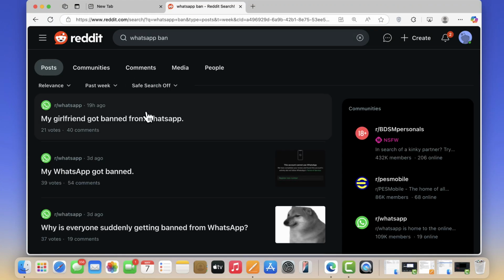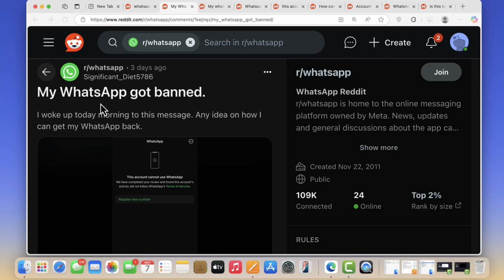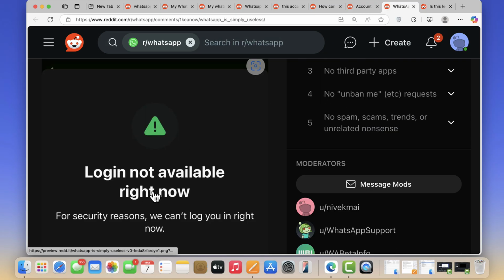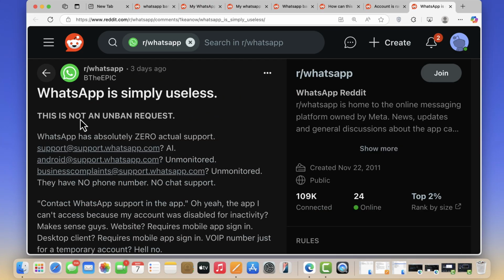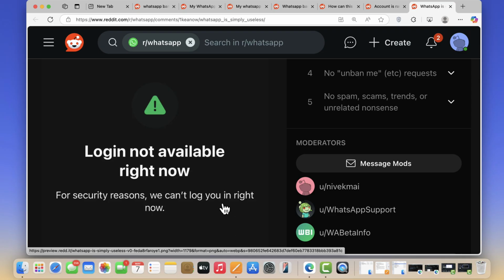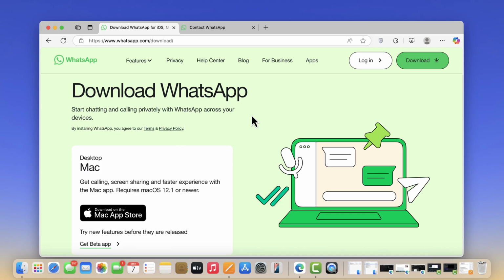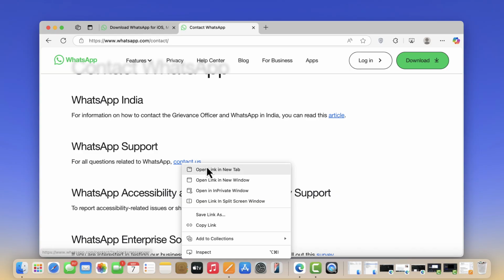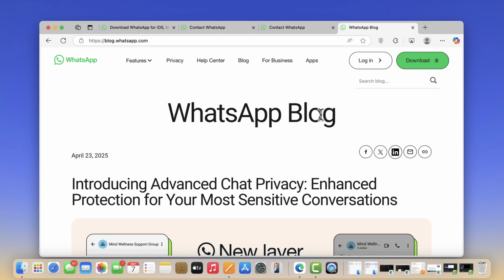Fix-This account can no longer use WhatsApp WhatsApp (Login not available)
Are you suddenly banned from WhatsApp or getting login errors like “This account can no longer use WhatsApp” or “Login not available right now”? You're not alone.

RECOMMENDED DOWNLOADS